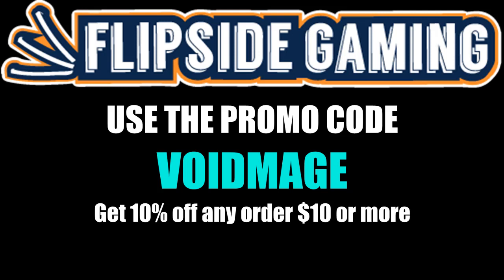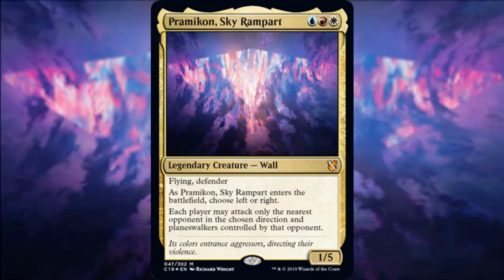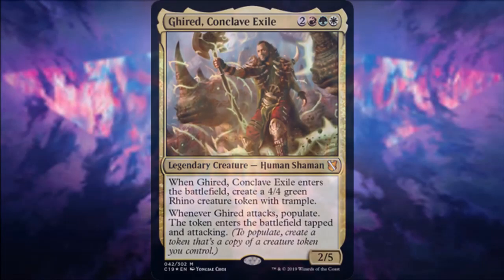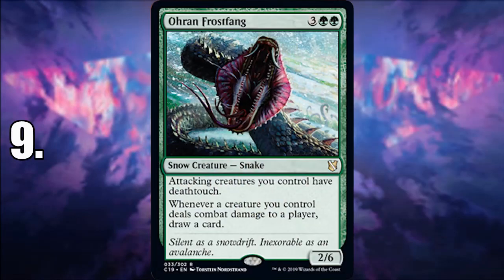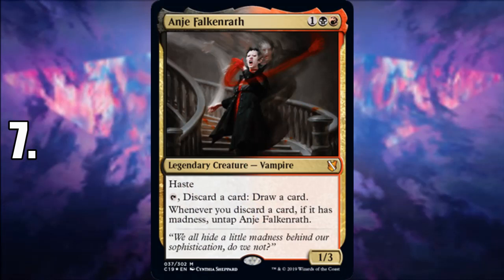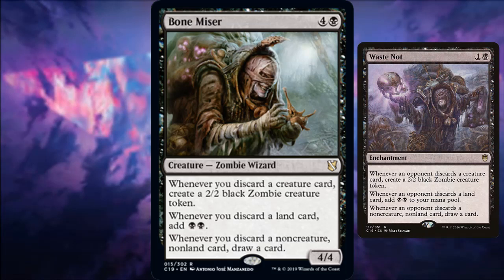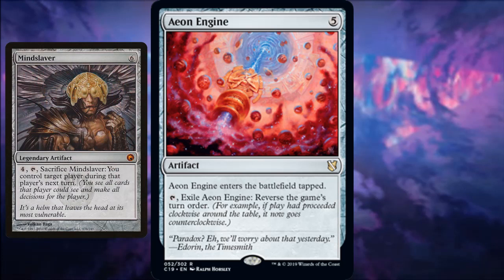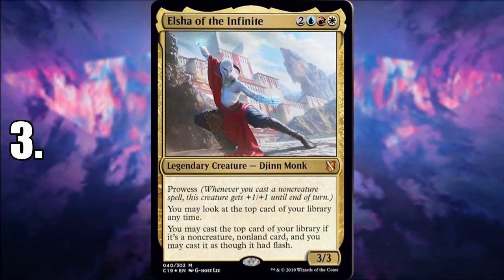Top Ten Cards from Commander 2019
The time has finally come for us to evaluate the Commander 2019 decks. I am incredibly excited to get to play these four and offer my own top ten list on the set.